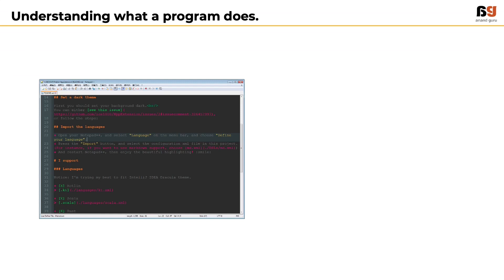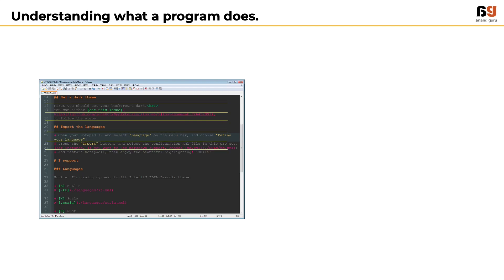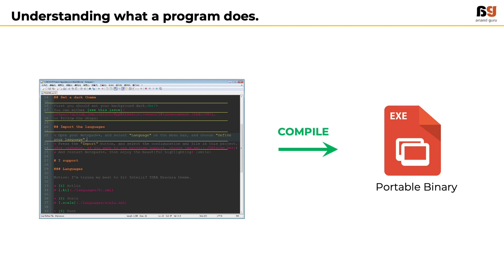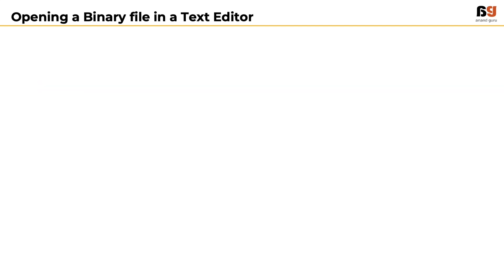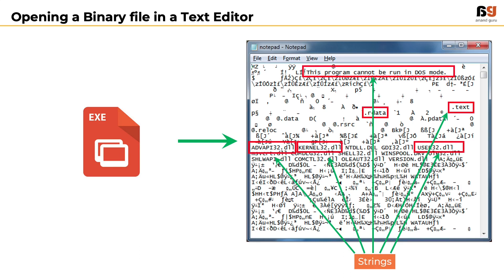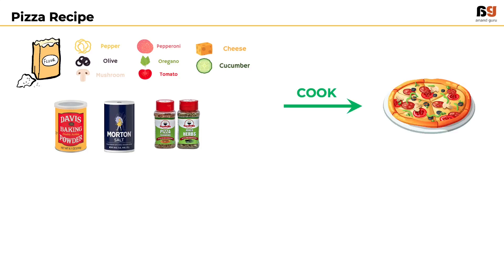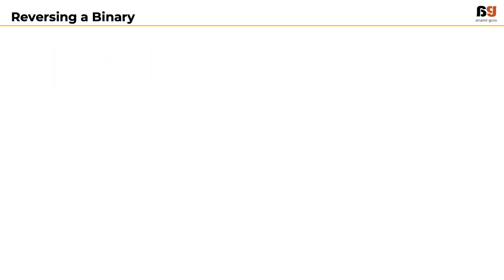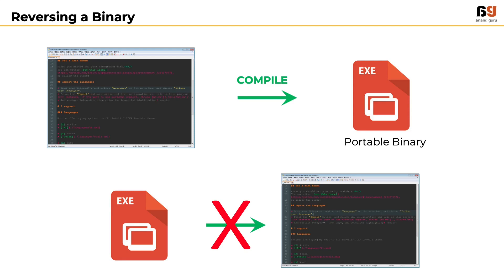SOC Experts - Anand Guru - Malware Analysis - 08 Challenges with Binary files